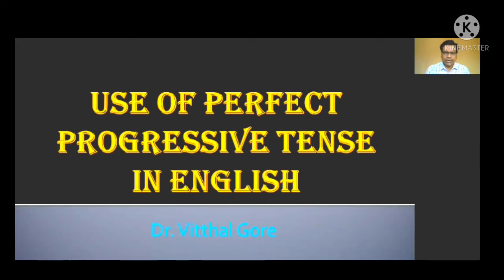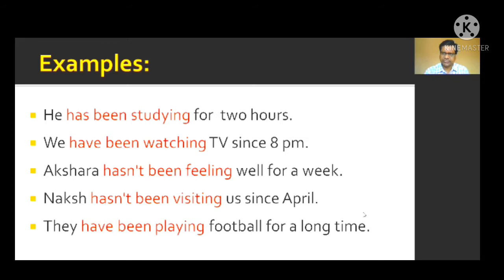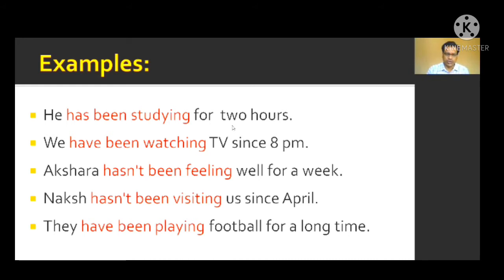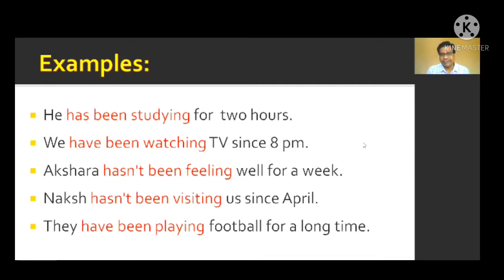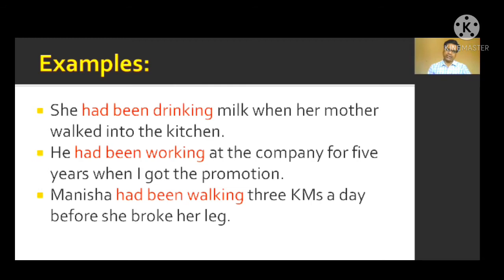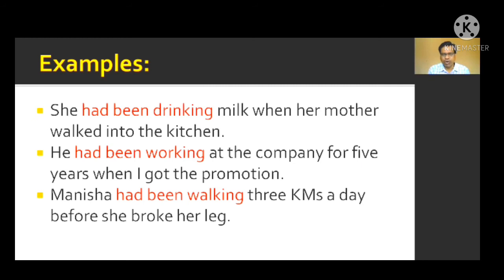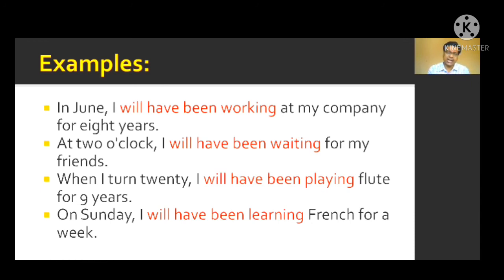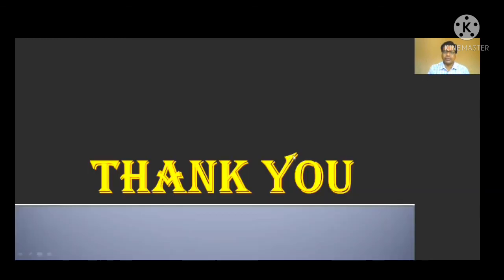Perfect Progressive Tense in English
English Grammar, use of perfect Progressive Tense